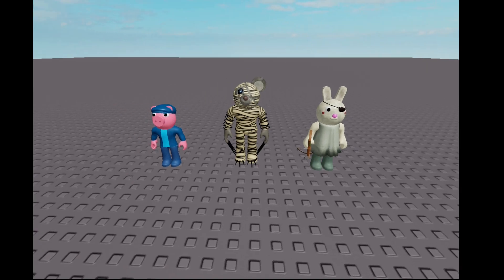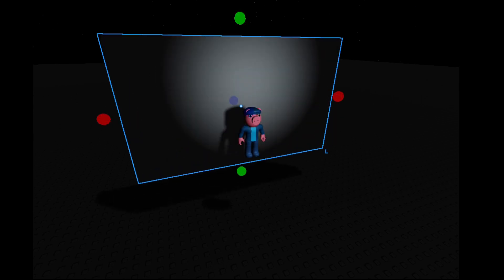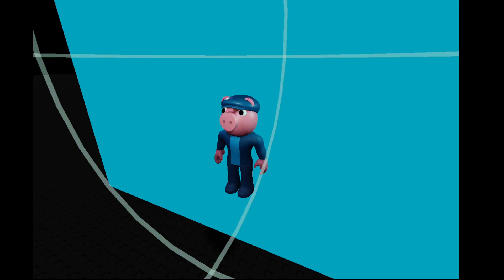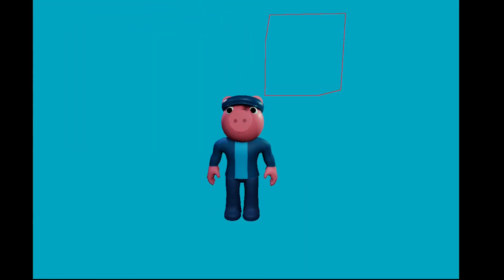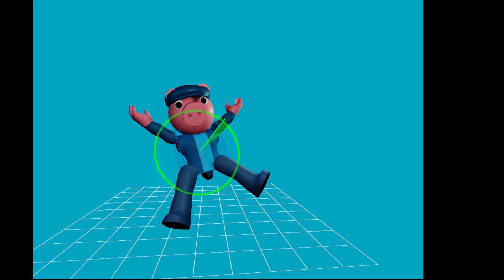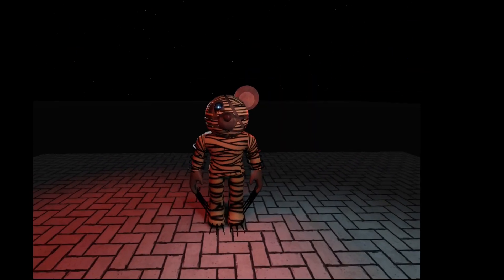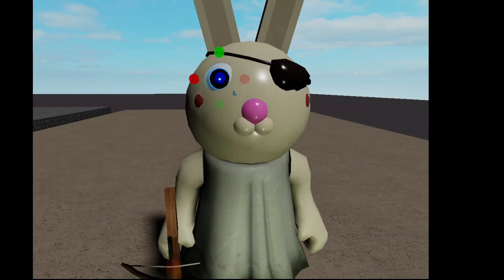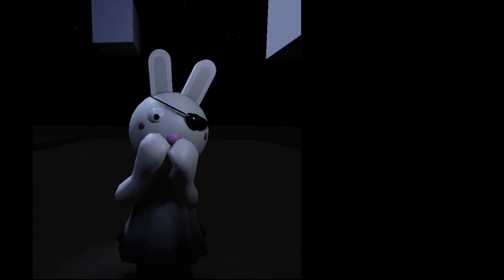How to do a Piggy poster/render in roblox studio (Best thumbnail ever)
Indeed, now you're able to know how to make the greatest images ever in roblox studio!! (But explained like trash)